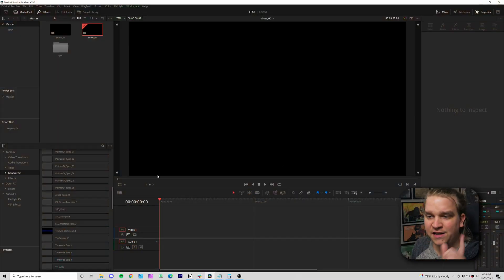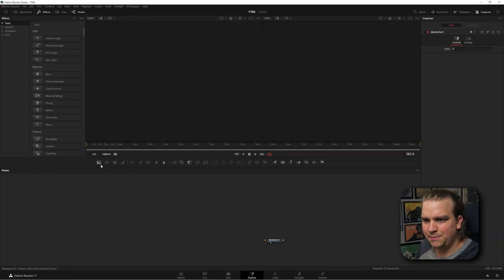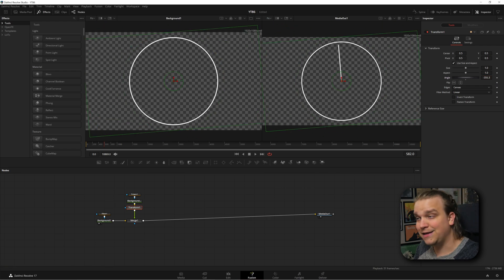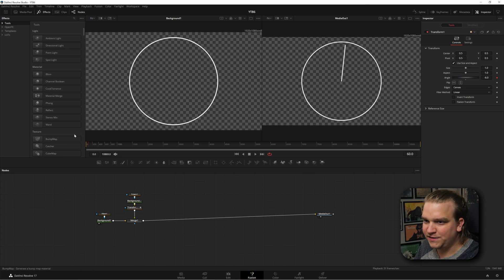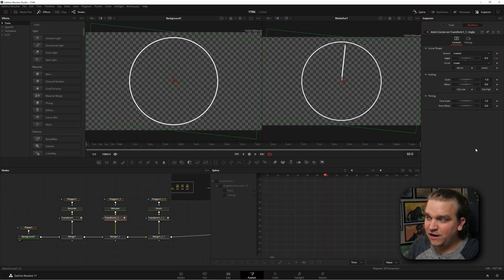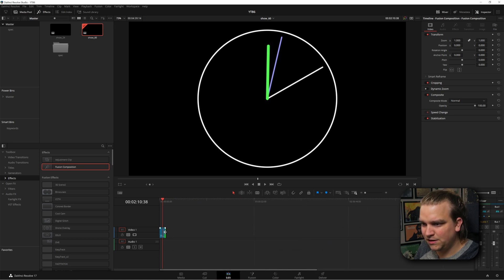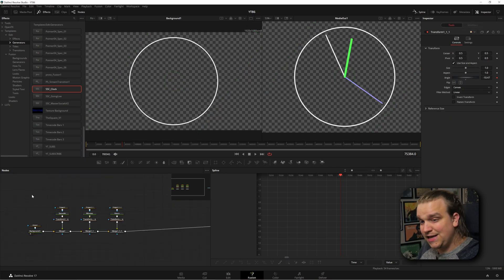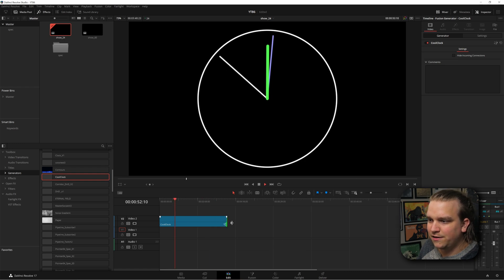A DaVinci Resolve clock. just because.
I made a clock in DaVinci Resolve using some fancy key framing and expressions. just cause.